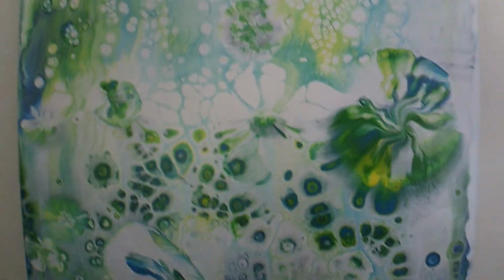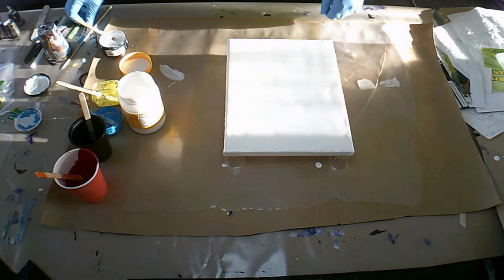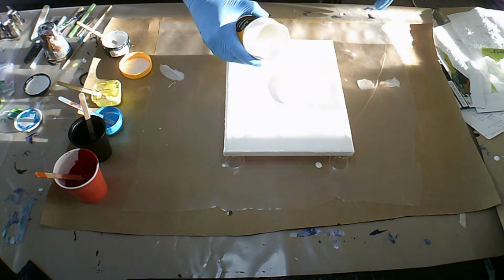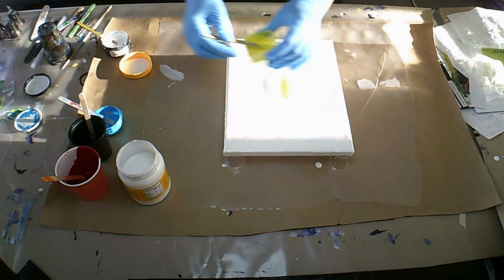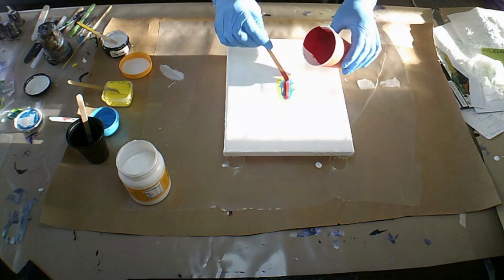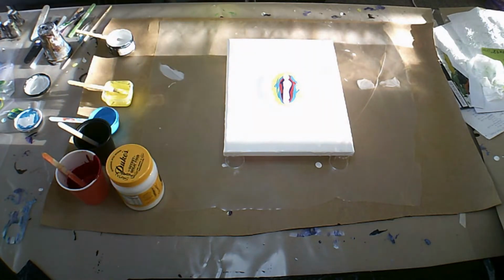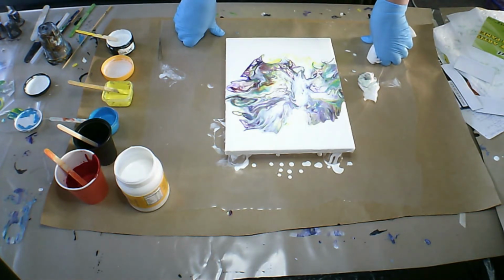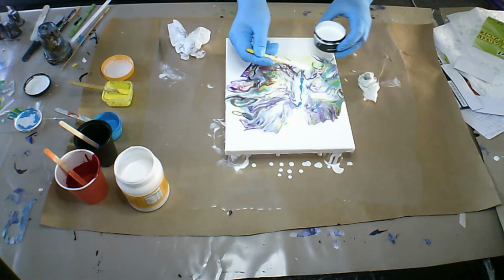The Butterfly Bloom Technique Acrylic Pouring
The Butterfly Bloom Technique Acrylic Pouring. Using a Blow Dryer for the first time to create a butterfly with Bloom Effect.

withBade Art
Belinda